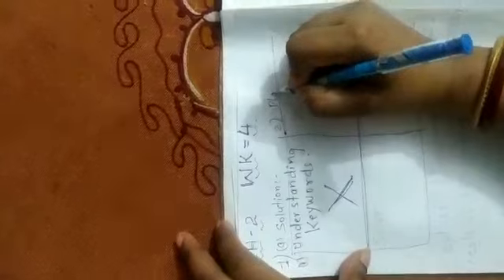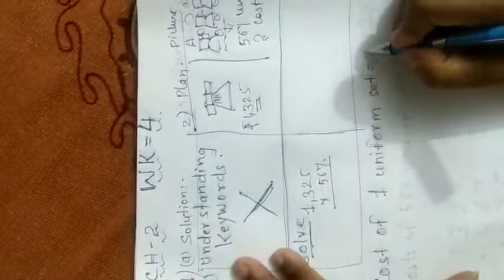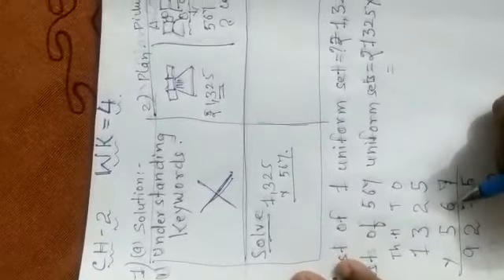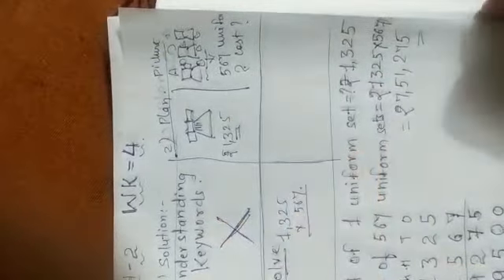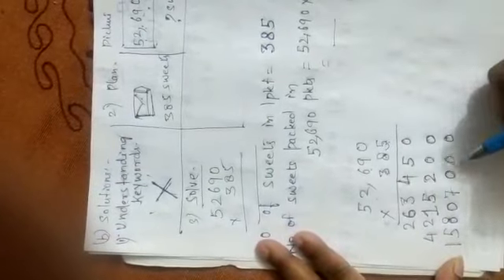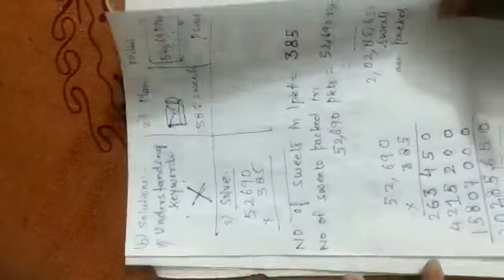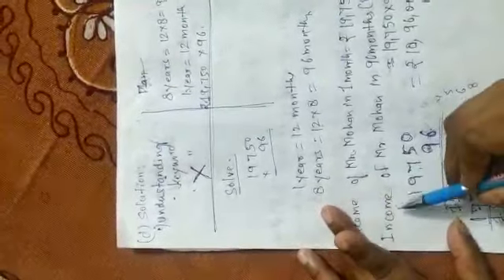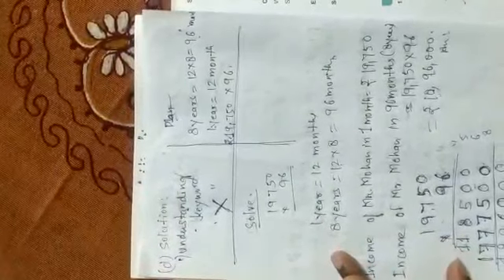Class V- Mathematics - Unit 2 – Operations on Large Numbers(Worksheet 4) By - Mrs. Bulbul Sen Gupta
Word problems of multiplication and division of WK sheet 4, chapter2